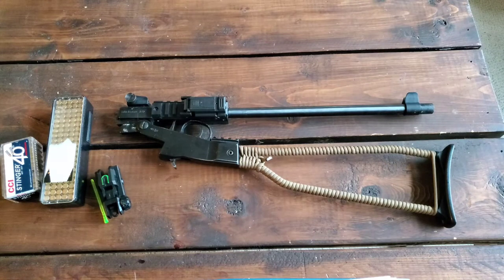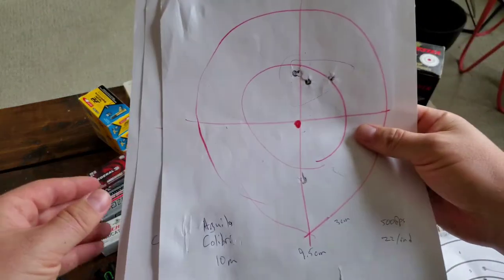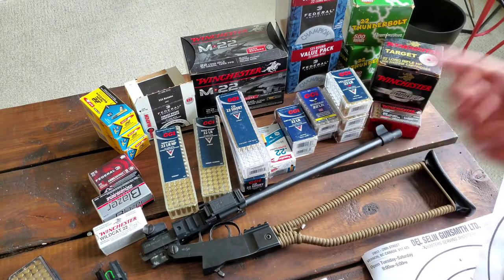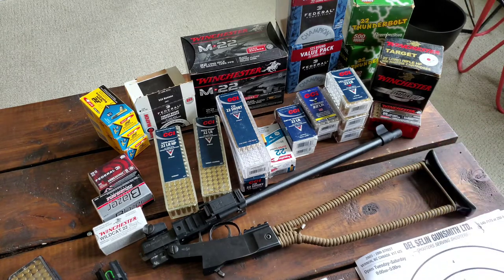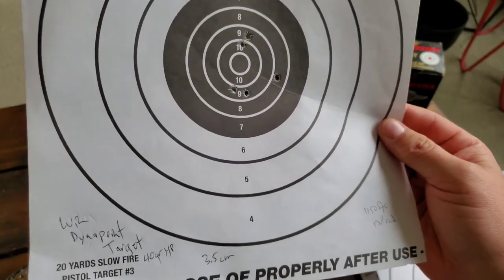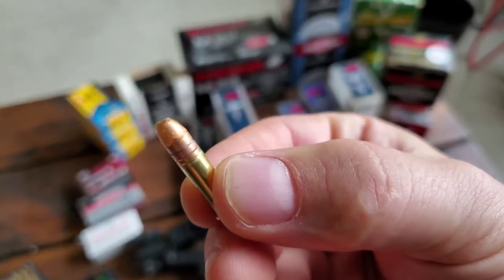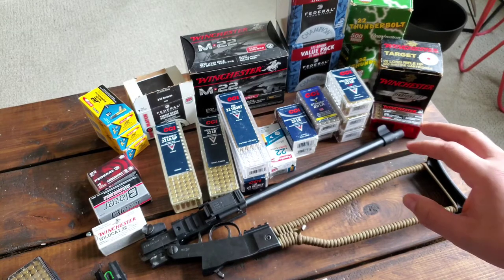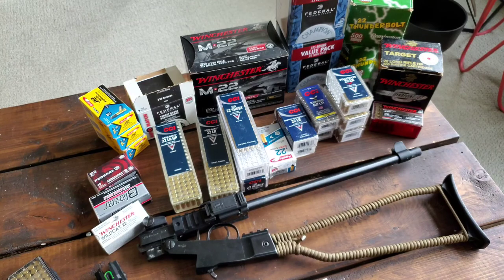Chiappa Little Badger: .22 ammo round up!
Table top review of the ammo selection from the field test

CCI Stinger 32gr HP 1640 fps
CCI Velocitor 40gr HP 1435 fps
Winchester 37 gr HE segmenting 1435 fps
Remington thunderbolt 40gr RN 1255 fps
Winchester M22 40gr RN 1255 fps
Federal champion 36gr hp 1260fps
Winchester dynapoint 40gr HP 1155 fps
Federal automatch 40gr RN 1200 fps
Cci blazer 40gr RN 1235 fps
Aguila super extra 40gr RN 1130fps
Cci mini mag 40gr RN 1235fps
Cci mini mag 36gr HP 1260fps
Americlan eagle 38gr HP 1280fps
Winchester wildcat 40gr HP 1255 fps
Cci short CB 710fps
Cci quiet segmenting 40gr 710fps
Aguila super colibri 20gr 590fps

And final thoughts on what I've picked to continue to use with the Little Badger .22 LR